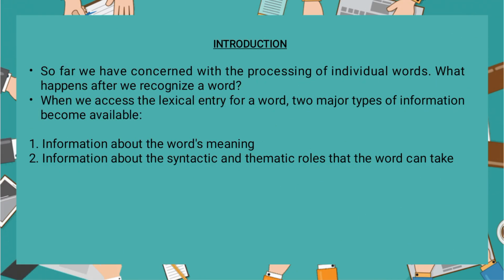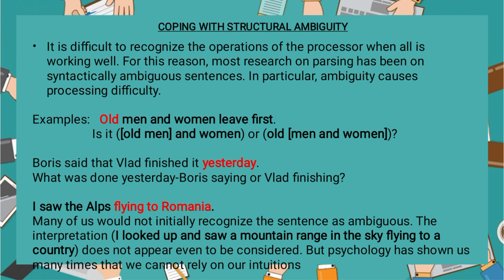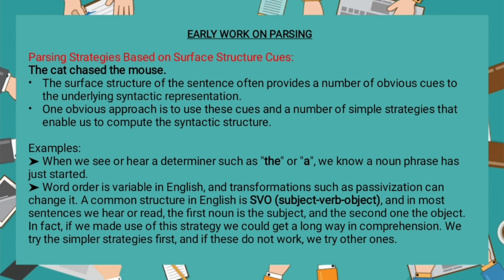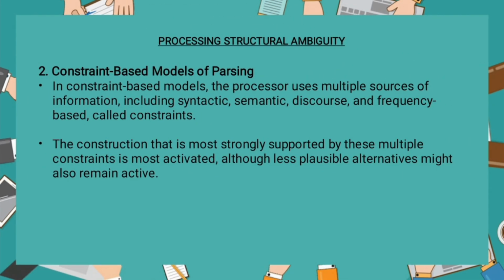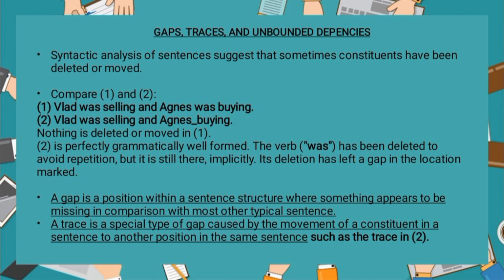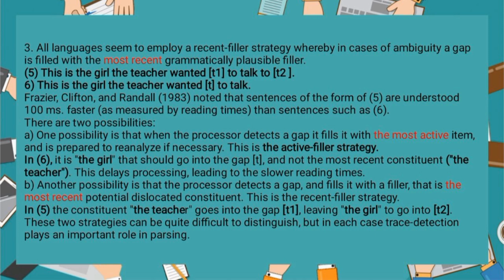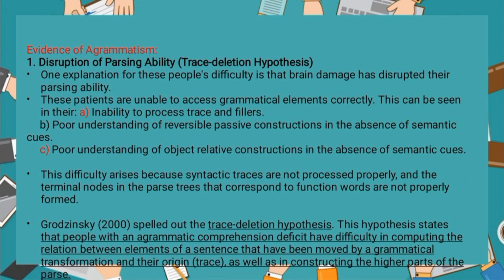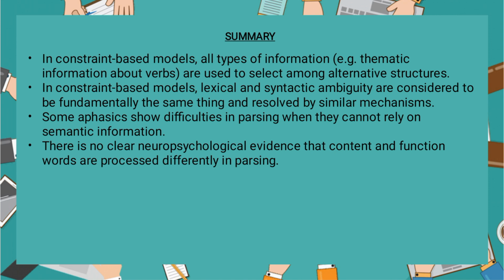UNDERSTANDING THE STRUCTURES OF SENTENCES